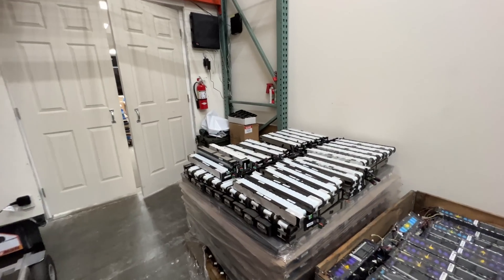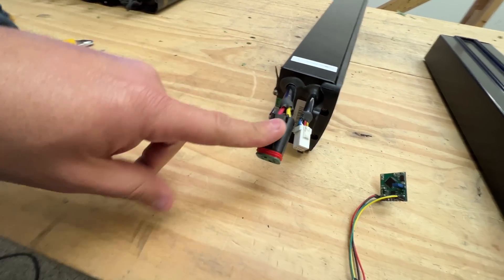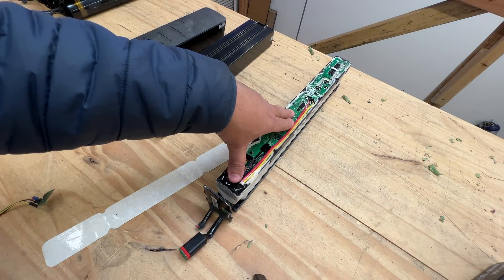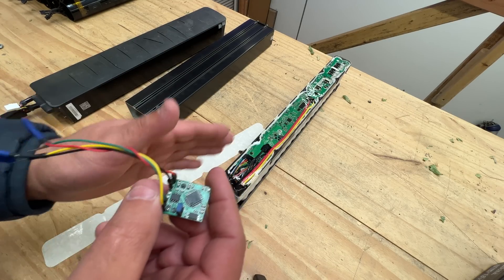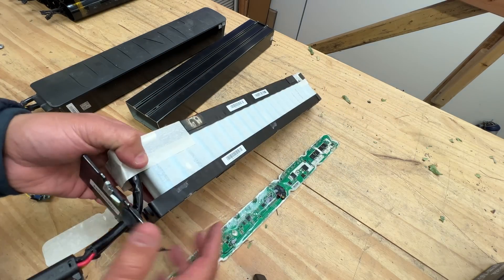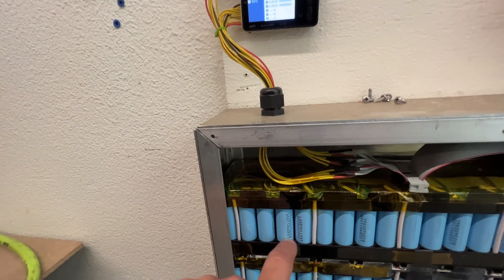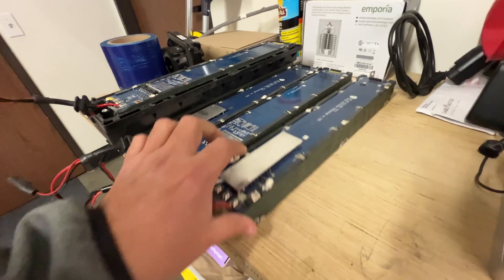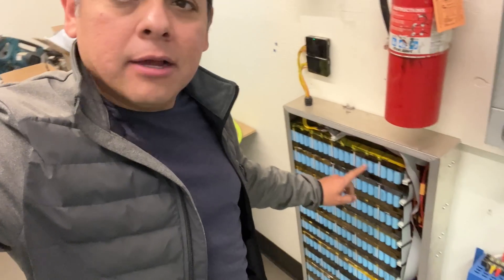Jump eBike Battery for DIY projects